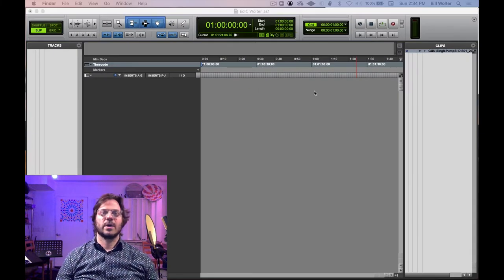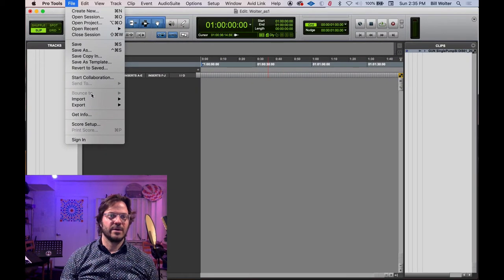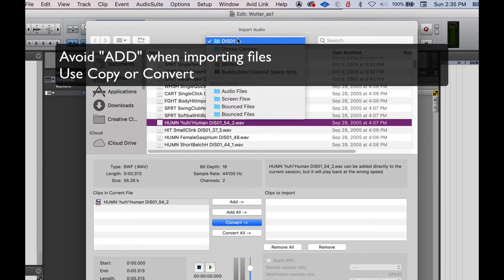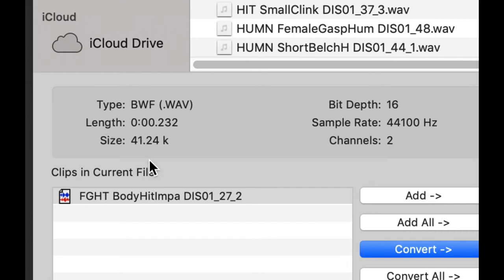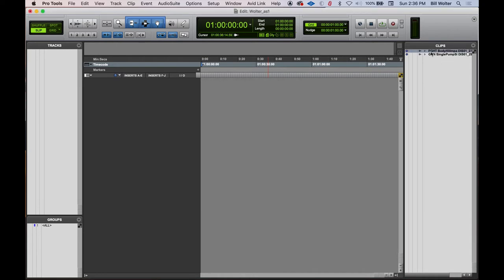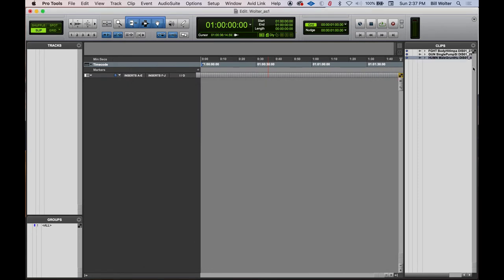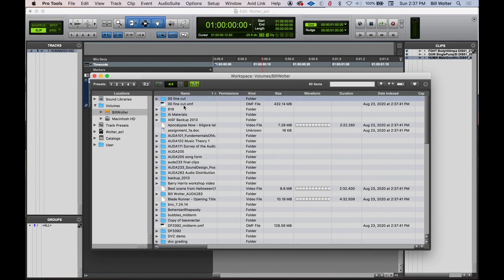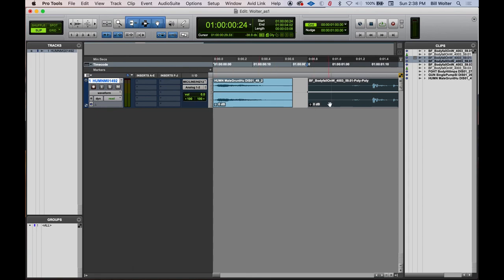1.2 Pro Tools import audio files, Clip list, workspace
File / Import audio
Mono = one channel
Stereo = two channels

File / Import / Audio
Navigate to the folder where your sound field are
Space Bar to start stop playback
Arrow up / down to highlight a file to sample

Always copy or convert when importing file.

Copy - will copy file from present  location to audio files folder
Convert - will convert the file to match sample rate and bit depth and copy to audio files folder
Add - will link to file in folder location, usually outside audio folder (usually don’t use this as it will link to files outside audio files folder)

Clip list
Workspace browser